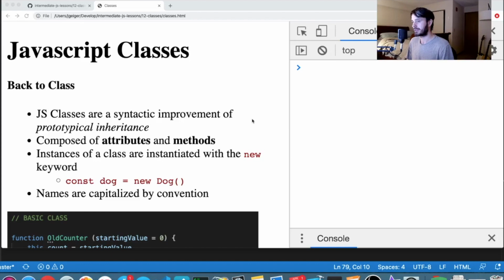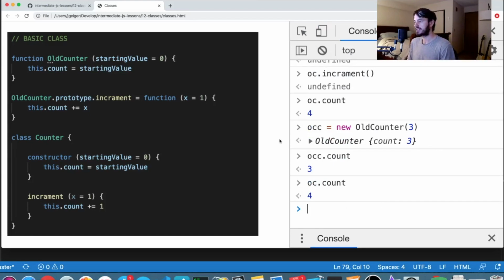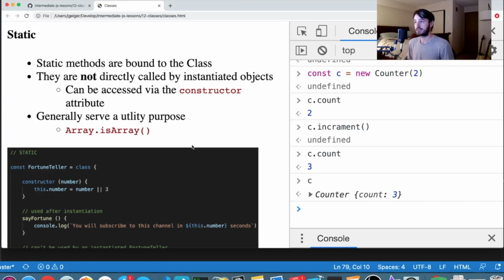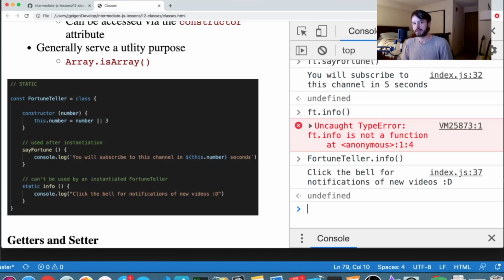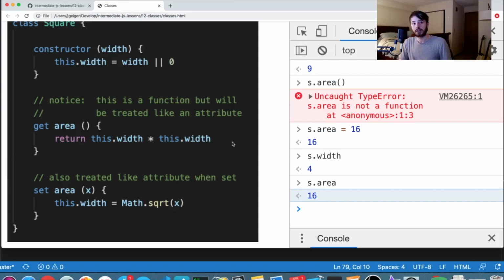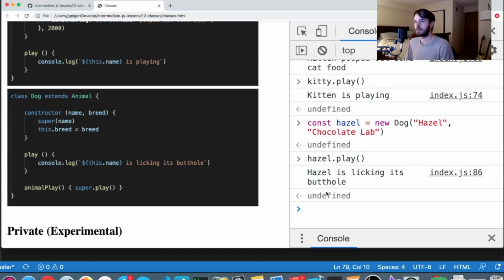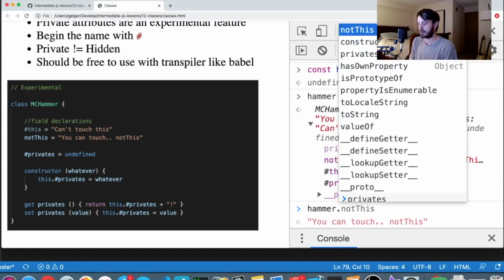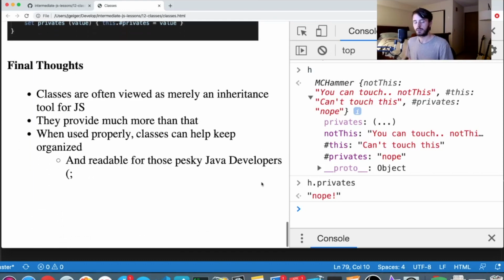JS Classes: Intermediate Javascript 12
We cover everything Javascript Classes in this video. If you’re looking to learn about them for the first time, or just brush up on how JS classes work, look no further.

We discuss basic classes, static methods, getter and setters, inheritance, and even private attributes.

If you have any questions, drop a comment and I’ll do my best to answer.